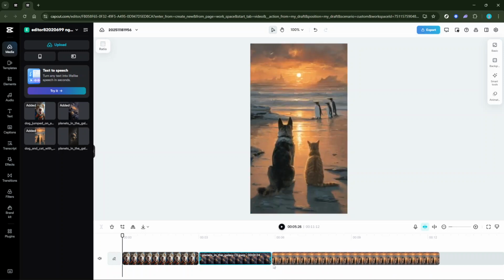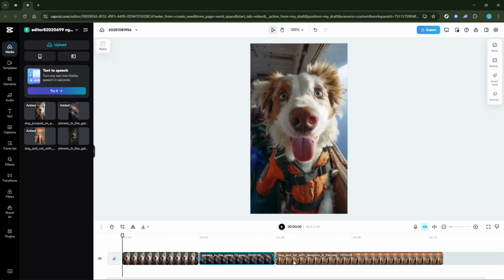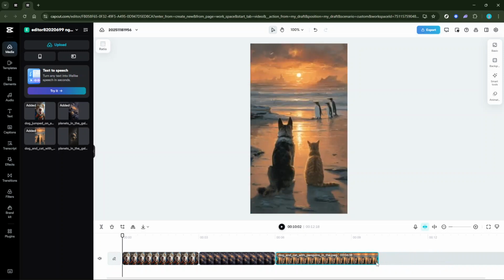How To Set All Image Or Photo Duration Same [Step by Step Guide]